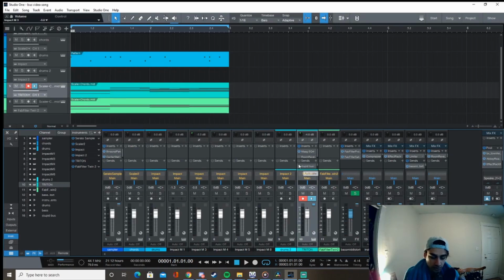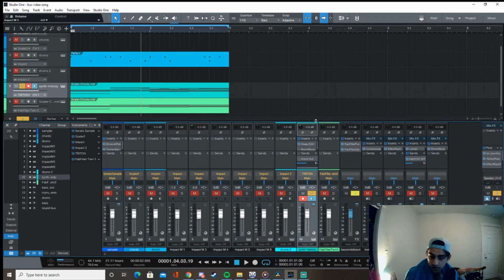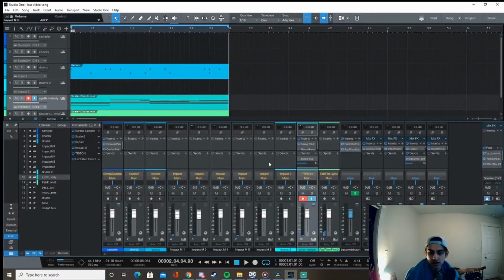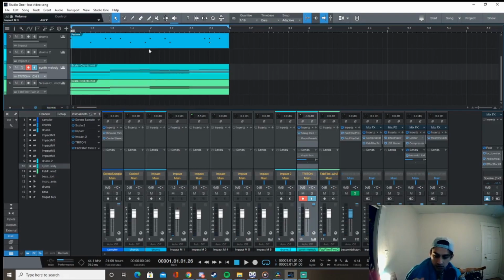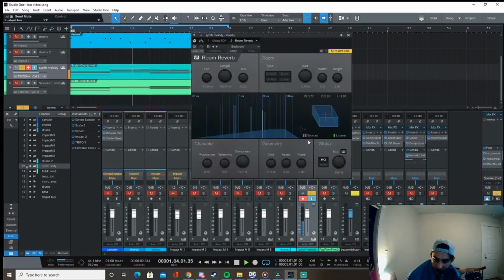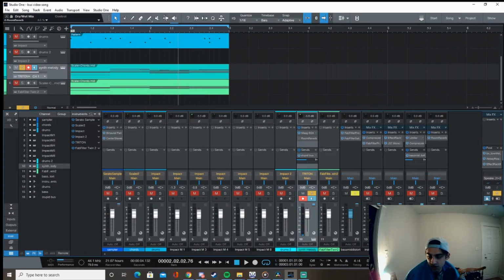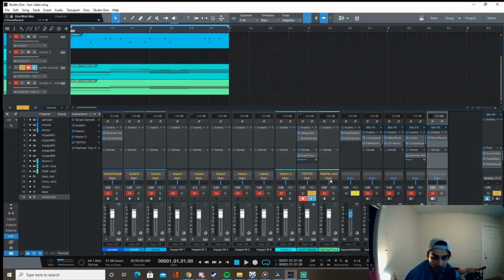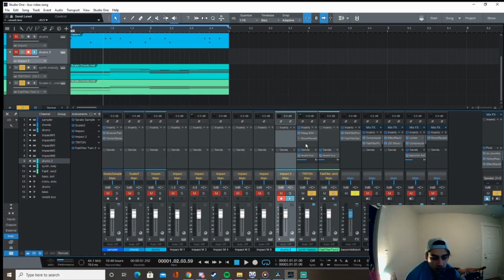Why so hard? Sends vs inserts for reverb ep.1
In this video I go into why in some tutorial videos you see producers make a bus for only one effect, because why would they do that it makes no sense?